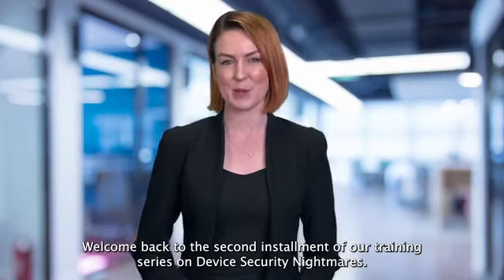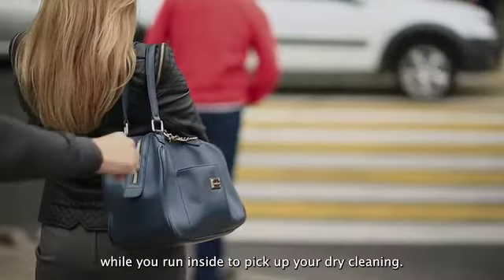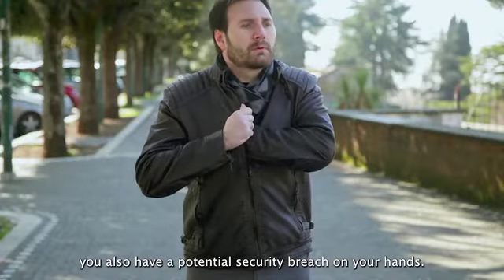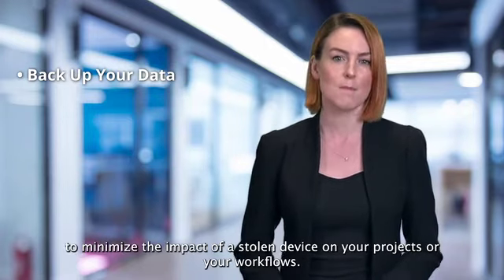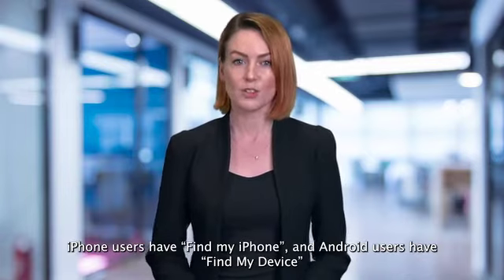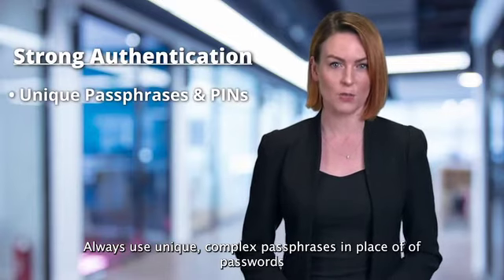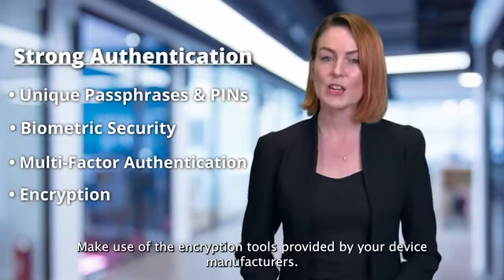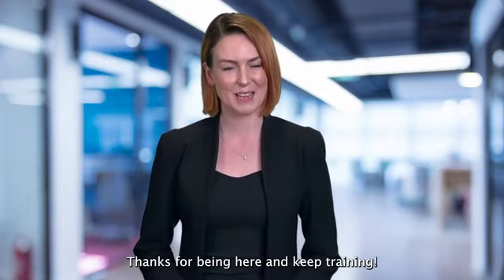Device Security Nightmares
There is nothing like the frightening feeling of getting your device stolen. Though a stolen device is unfortunate, there are still steps you can take to make sure your personal data isn’t stolen, as well.

This week we take a look at theft, the second device security nightmare. Learn what you can do now to prevent your information from being stolen later.